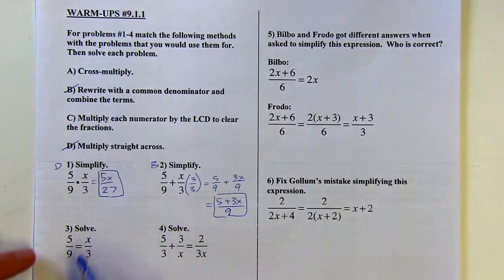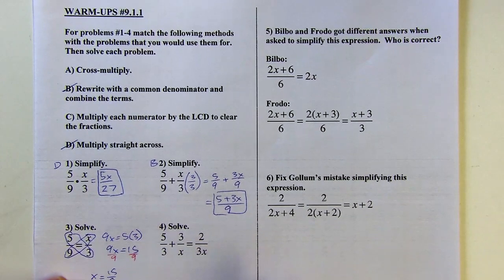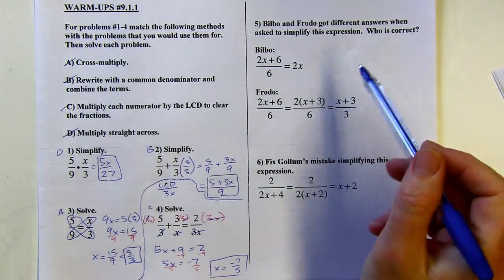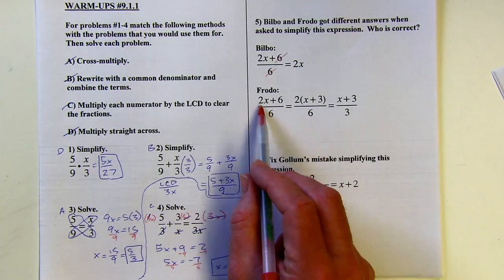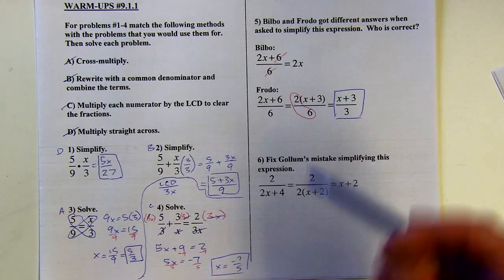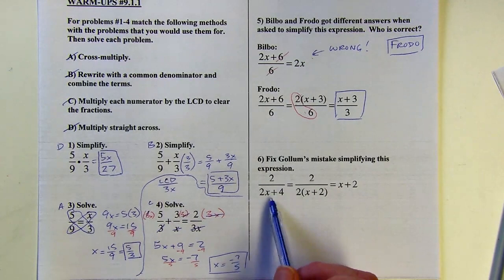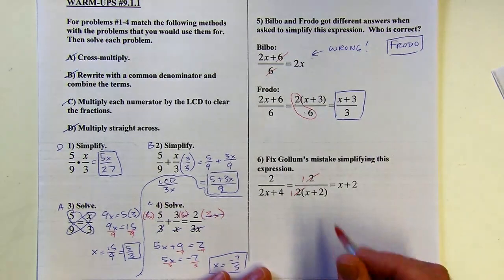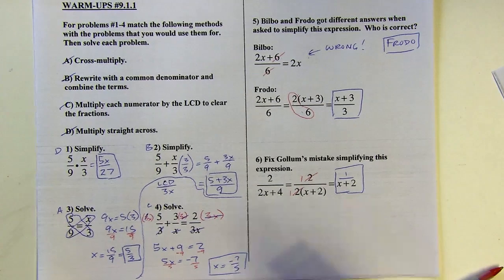Algebra 2 - Warm-up #9.1.1